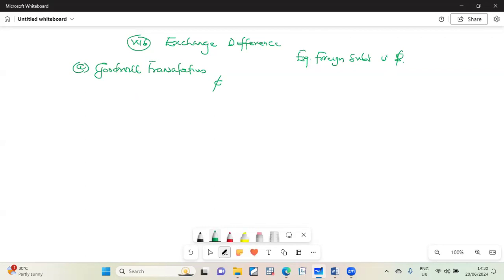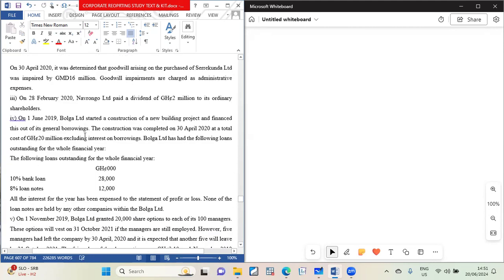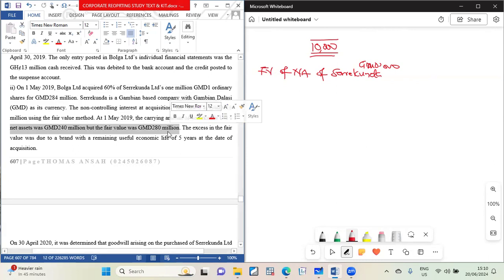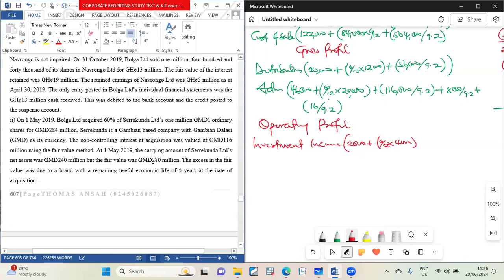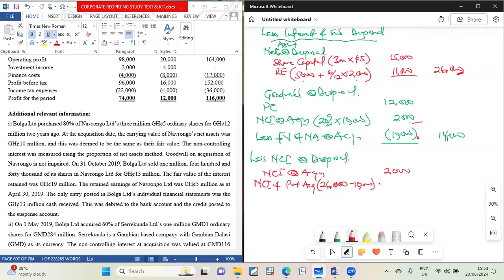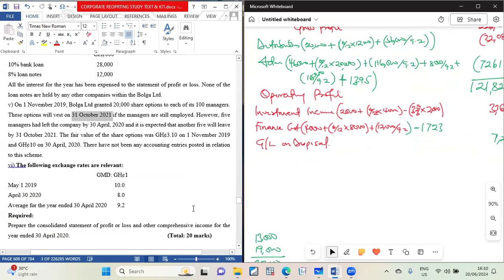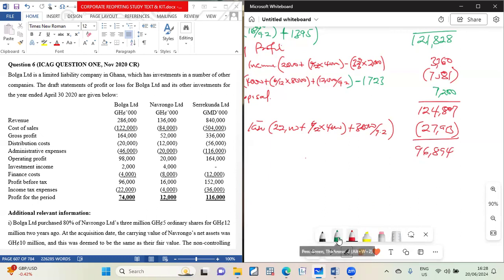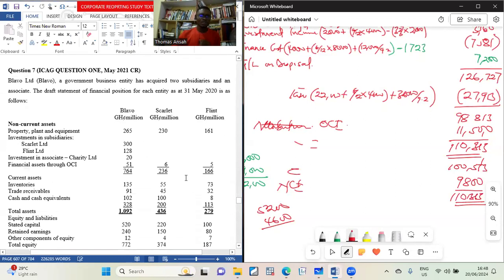Group Accounting Foreign Consolidation Part 2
In this video, we complete everything under foreign consolidation and deal with a practical past question of ICAG

A part 3 video will deal how to solve a foreign consolidation (SoFP)